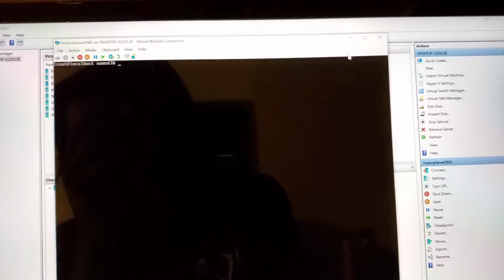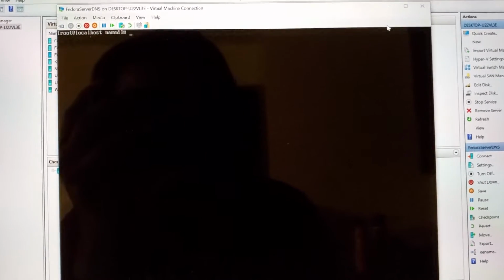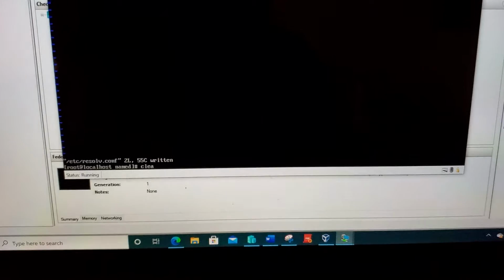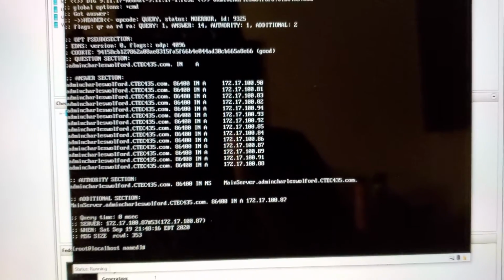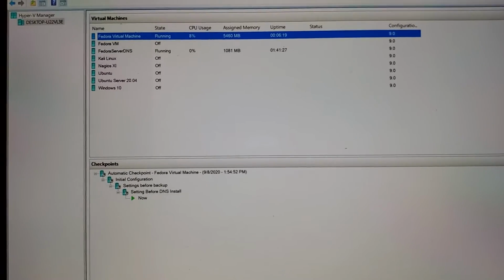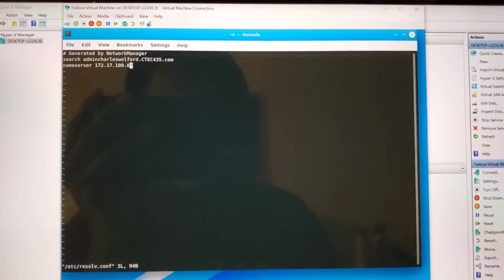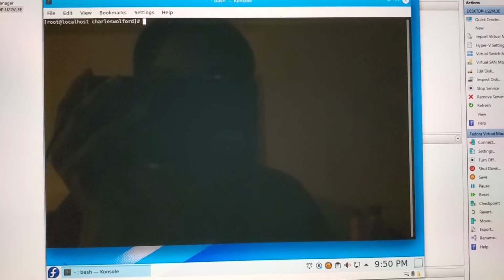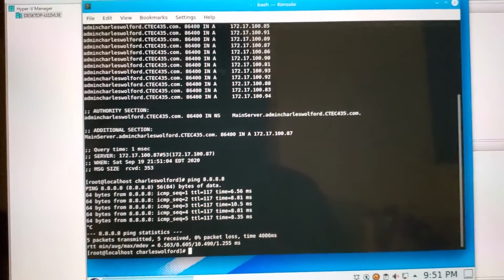CTEC 435 Phase 2 part 5 verifying dns query